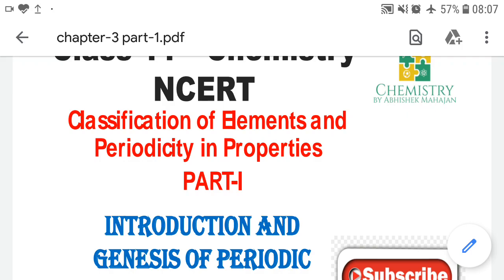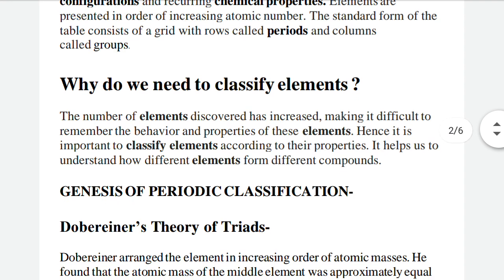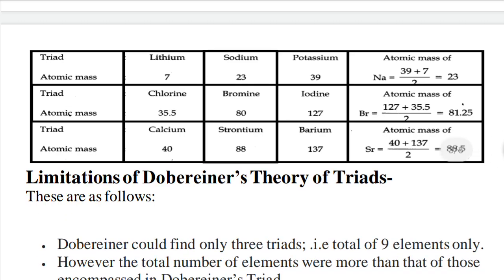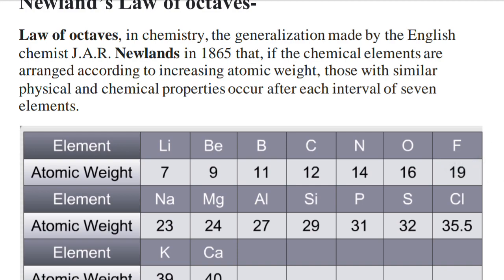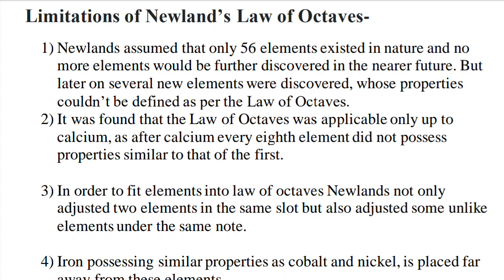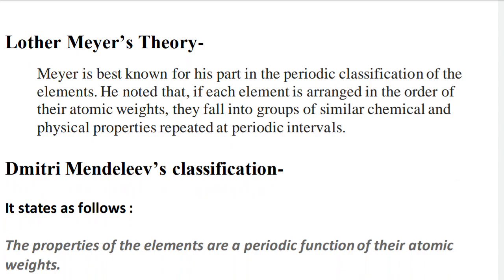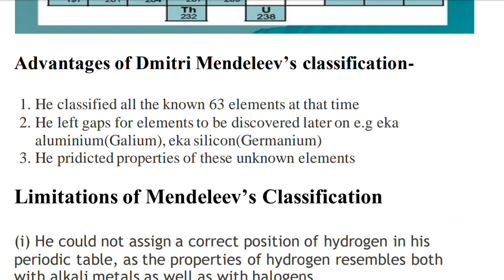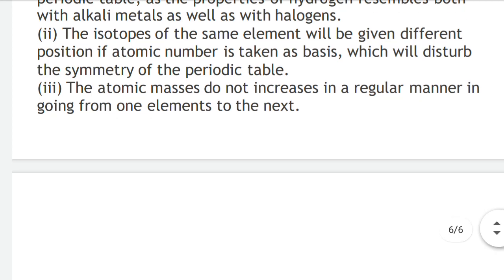Chapter-3 Classification of elements and periodicity in properties /Genesis/Class-11th